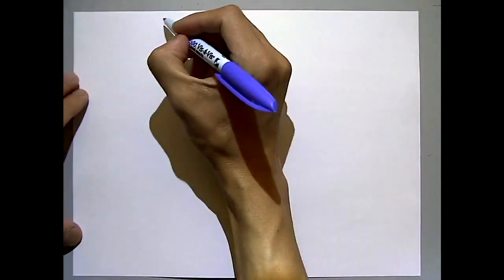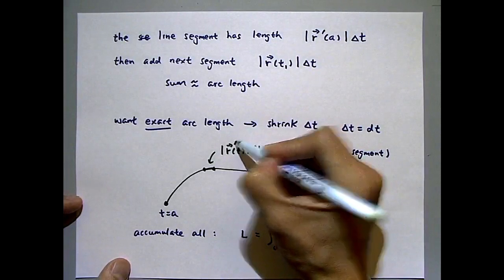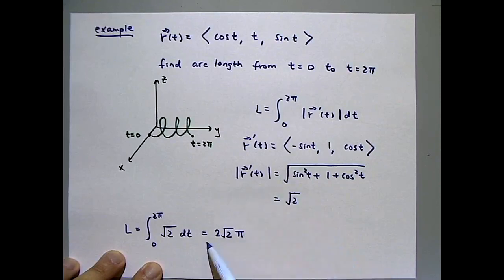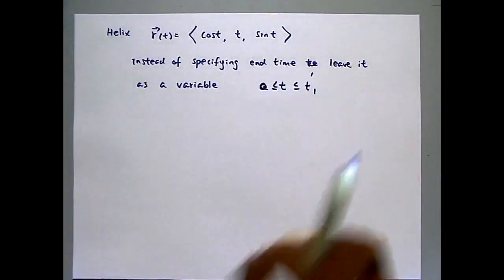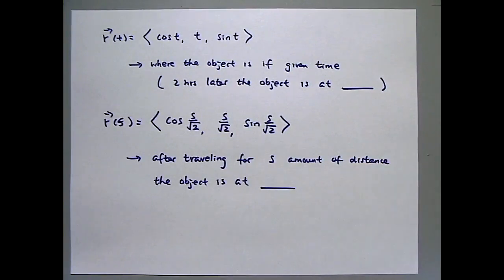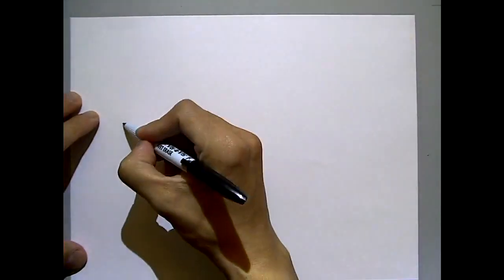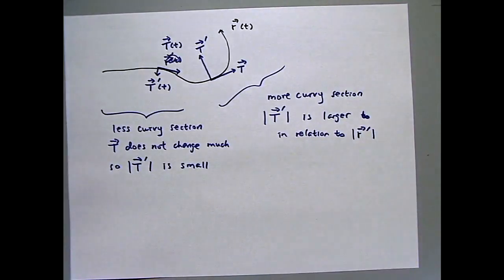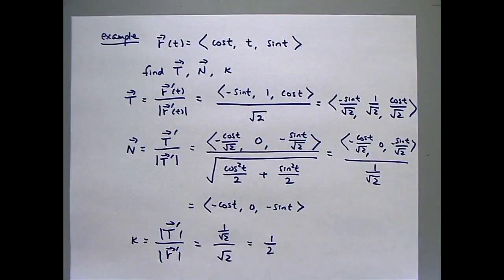MA 261 Calculus III Multivariate Calculus Lecture 07